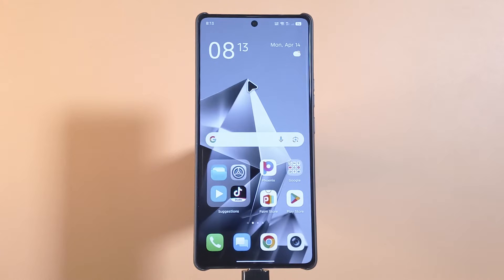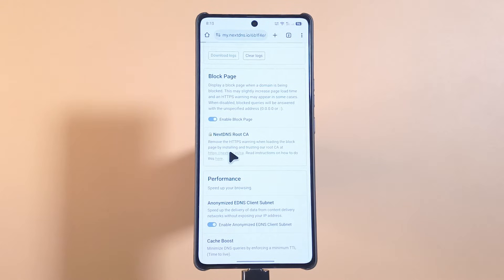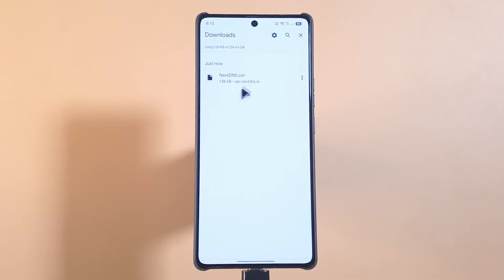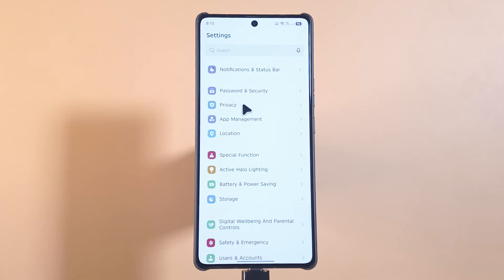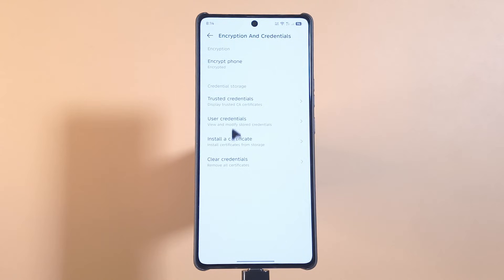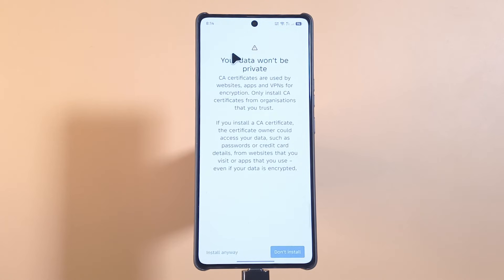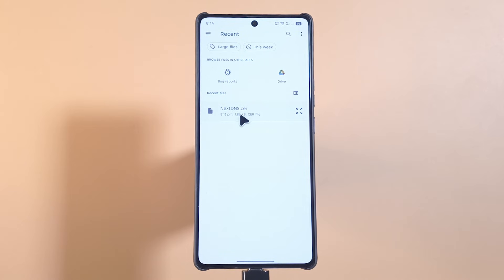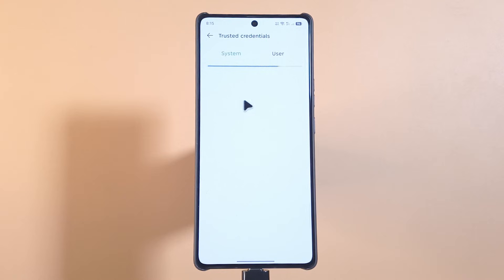How to Install Certificates to Your Android Device